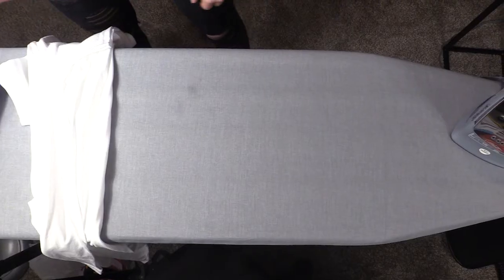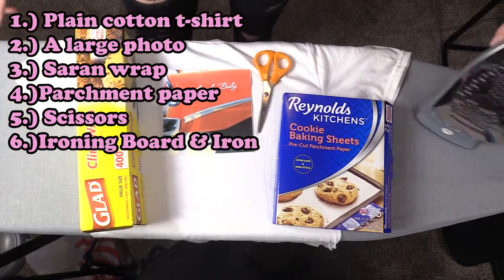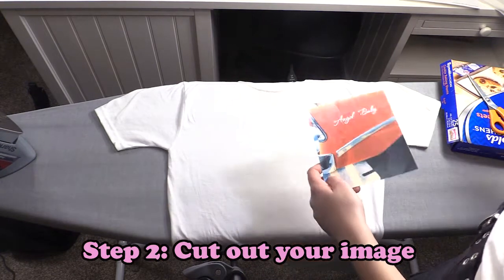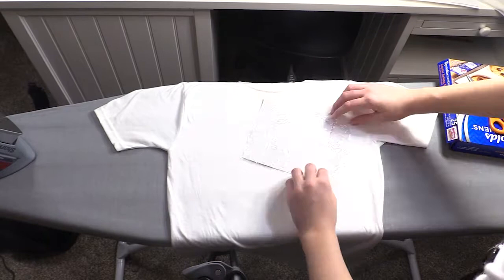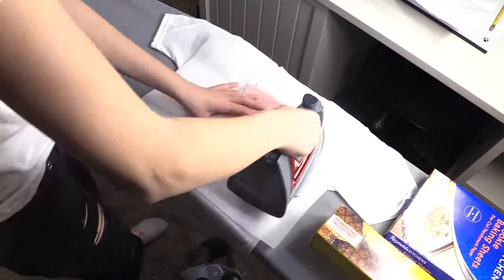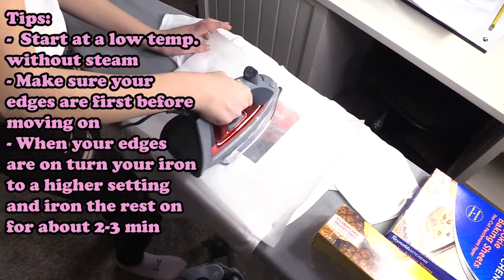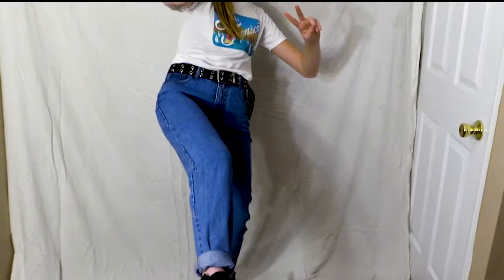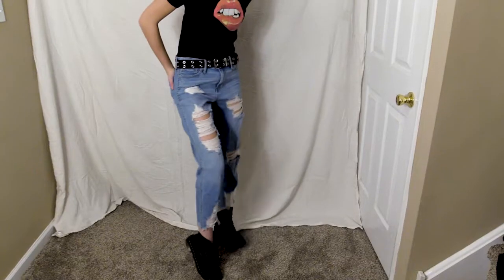How To Make A Homemade Graphic Tee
In our media class at Clearview Regional Highschool, we were assigned to make a How To project. We chose to teach you guys how to Create your own Graphic Tee! With just an iron, Ironing board, parchment paper, plastic wrap, a T-shirt and your picture of choice, you will walk away from this video with your very own unique graphic T-shirt.